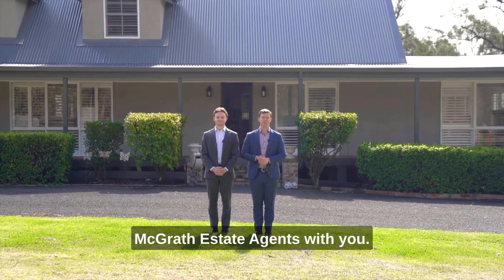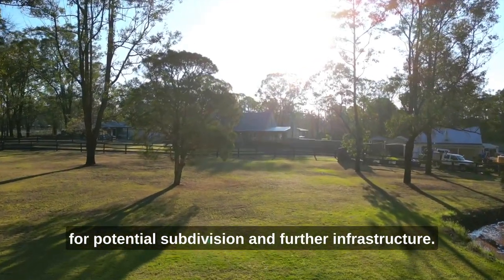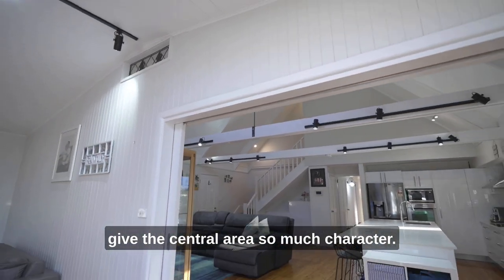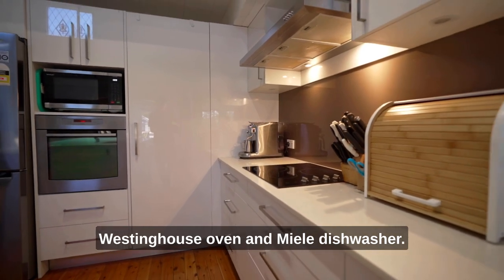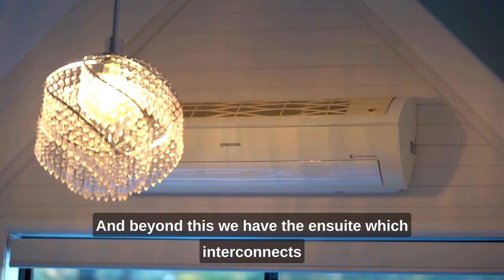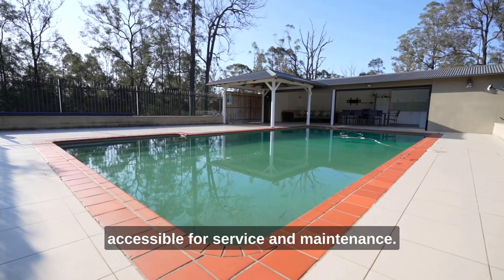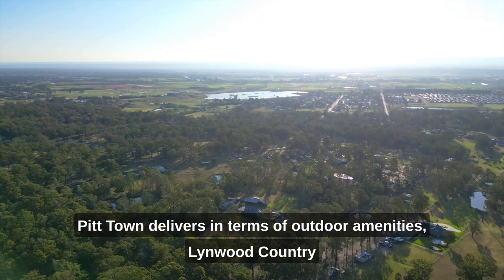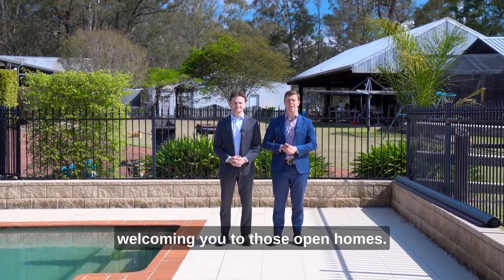549 Old Stock Route Road, Pitt Town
Enviable Acreage Lifestyle Opportunity

549 OLD STOCK ROUTE ROAD, PITT TOWN

Enjoying a great aspect and quiet position, a rare opportunity for an acreage lifestyle accommodating growing families and horse lovers presents. This incredible lifestyle property boasts two residences surrounded by greenery and acreage views, perfect for multi-generational family living or in-law accommodation. The main four-bedroom home includes an ultra-modern kitchen and living areas. Stone benchtops frame the kitchen, which includes plenty of storage and stainless-steel appliances. An incredible cathedral style ceiling feature in the open plan living and kitchen area while a fireplace adds ambience to the formal lounge room. A retreat for parents, a loft-style main bedroom enjoys the luxury of an ensuite and private balcony. The second home features three bedrooms, an open plan living area and quad-car garaging.

Ideal for horse enthusiasts, the property includes a huge stable with three horse bays, a tack room and an upstairs mezzanine area for feed storage. The fully arable acreage property is completely fenced making it easy to contain livestock and ensuring privacy. There are also two large sheds, one of which is a fully enclosed American style barn with insulation, plumbed sink and three phase power. With the growing Box Hill precinct only a 10-minute drive away and easy access to local shops, schools and Rouse Hill, the address promises a rural lifestyle without compromise on convenient living.

- 5 fully arable acres free from easements and floods
- Tar sealed driveway to the shedding & carports
- Dressage arena, three paddock areas
- Saltwater Pool with undercover cabana area, entertaining area with
- Kitchenette and plumbed sink, full outdoor bathroom, Foxtel connection
- 4 water tanks providing approximately 60,000L of water to the property,
- 2 dams (one with irrigation pump)
- Zoned for Pitt Town Public School, close to Arndell College and Bede
Polding College